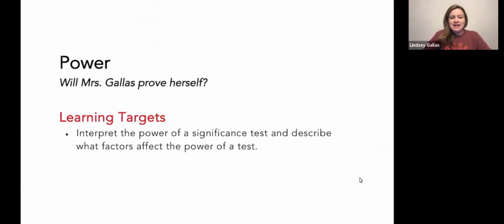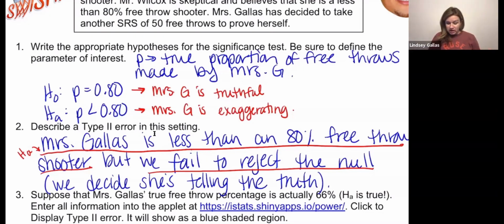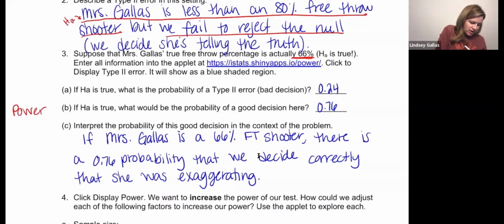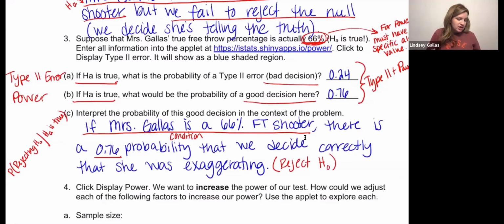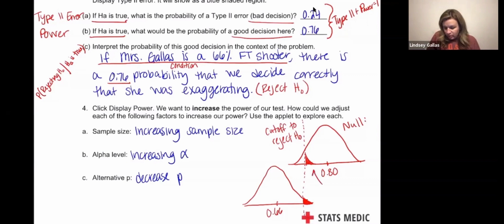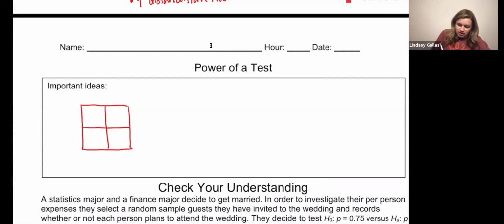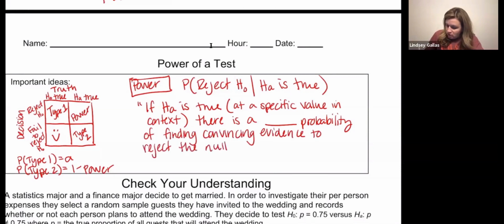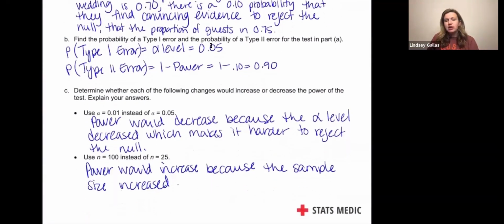Stats Medic | Video - Power